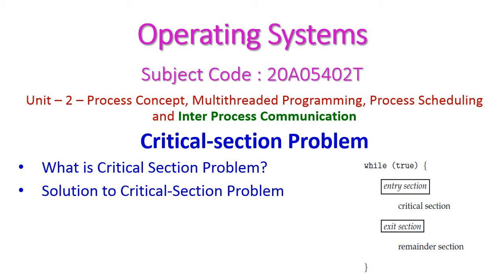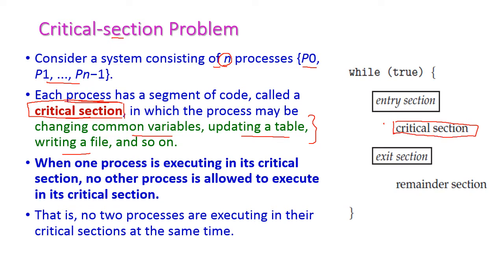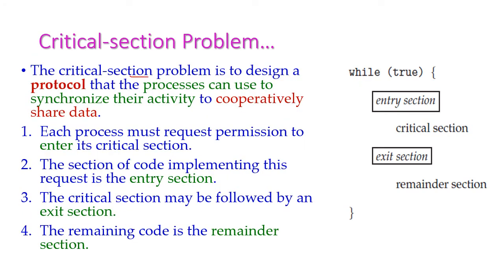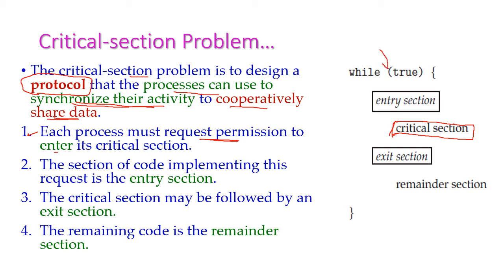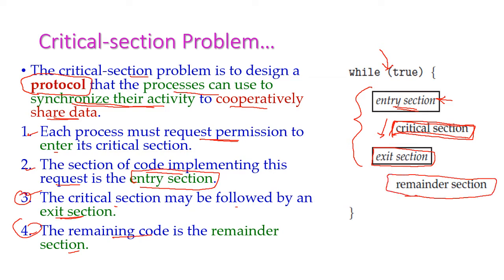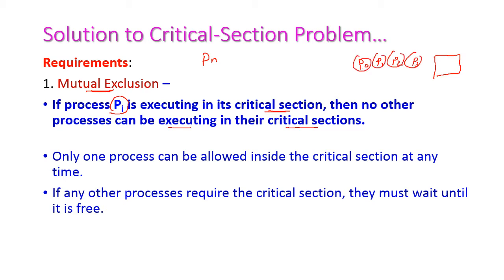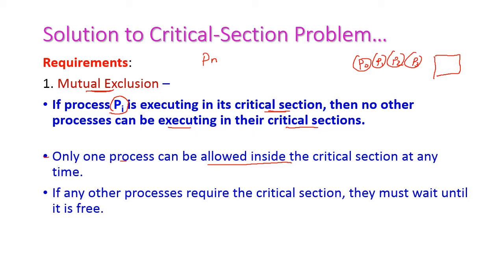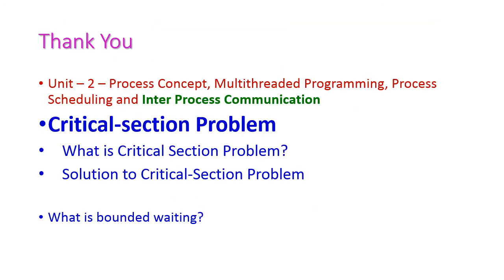Critical Section Problem-Operating Systems-20A05402T-Solution to Critical-Section Problem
Critical-section Problem
What is Critical Section Problem?
Solution to Critical-Section Problem